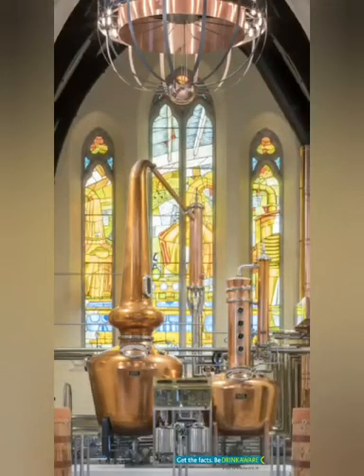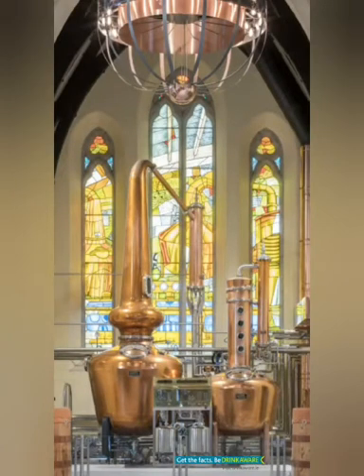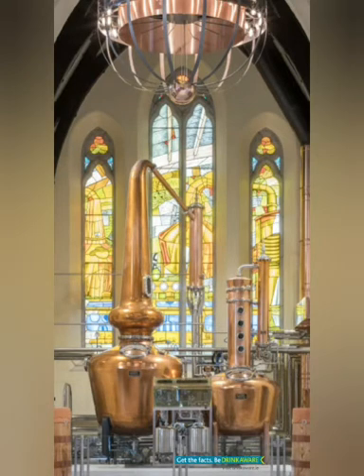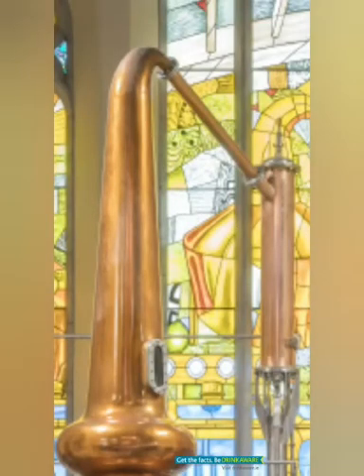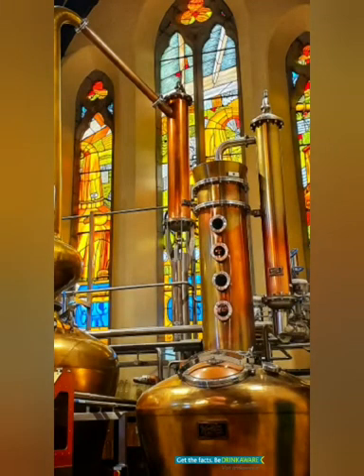Whiskey Shorts Episode 5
WhiskeyShorts Episode 5 featuring James O'Driscoll discussing the topic ''Distillation''.